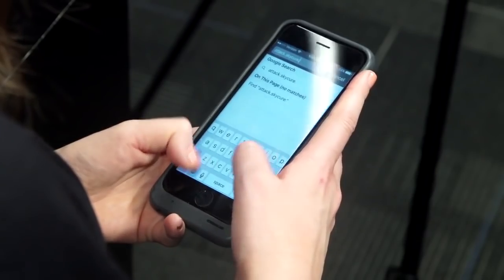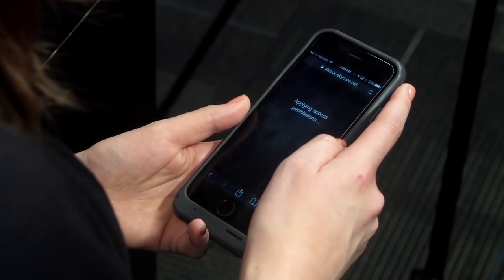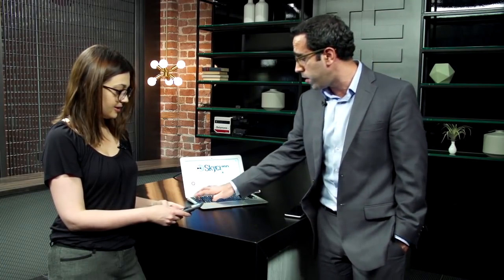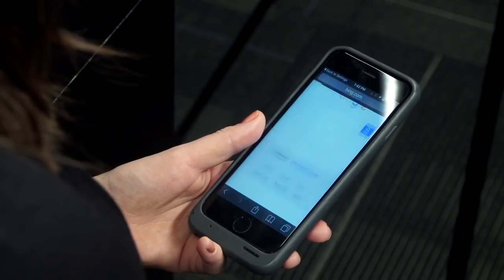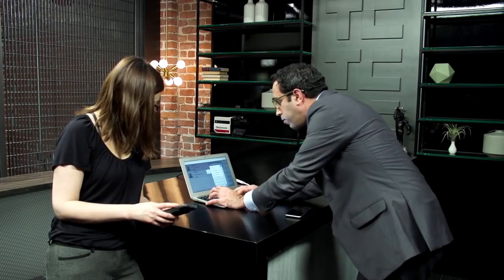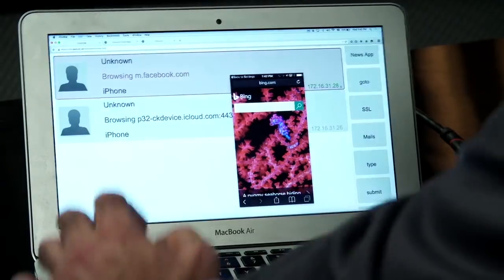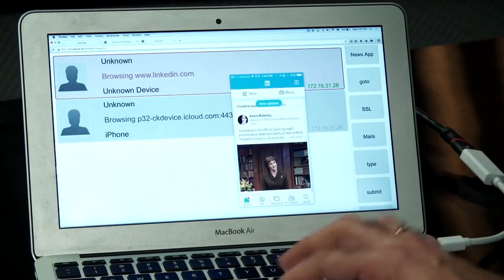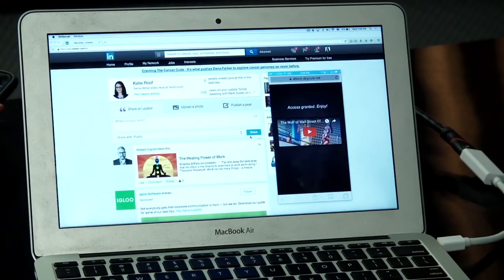Is Your Phone Hacker Proof?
Skycure demos how many mobile users are hacked without even knowing it.